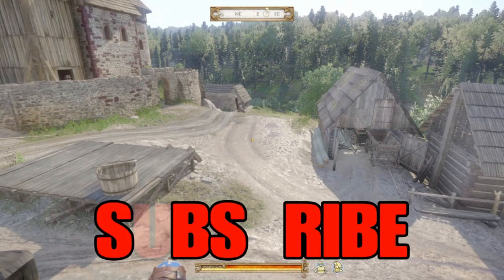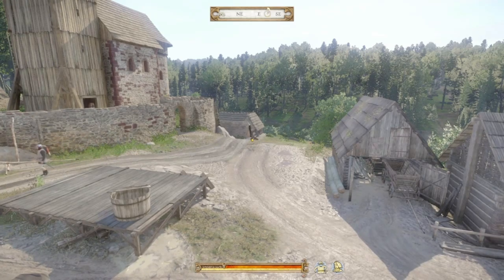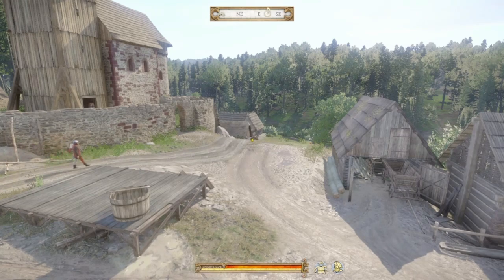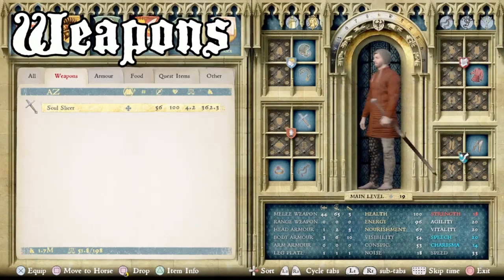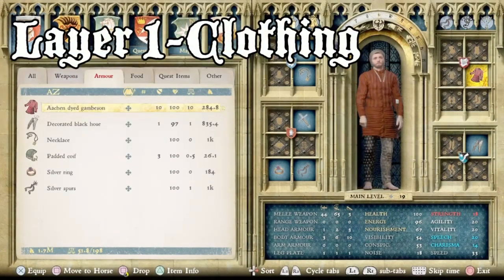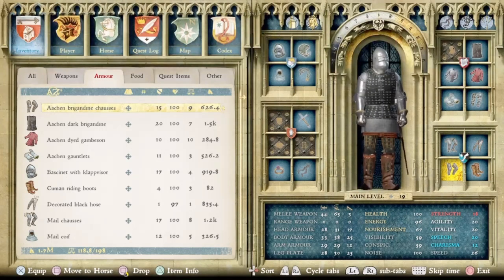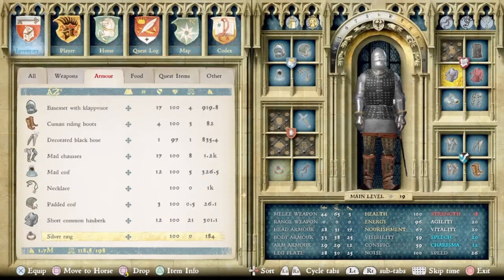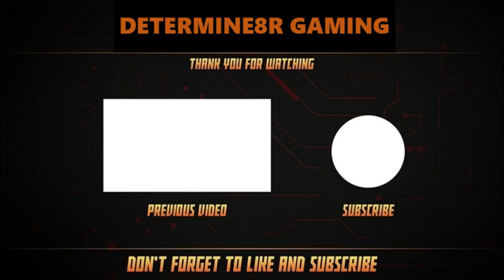Kingdom Come Deliverance | Aachen Armor Guide | Standardized Armor Series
In this Armor analysis video for kingdom come: deliverance, i go through the weapons, clothing, and armor that make up the AACHEN suit of armor in Kingdom Come Deliverance. This guide will show the parts and pieces of armor, as well as the total value and average armor rating. This is Part 8 of 8.